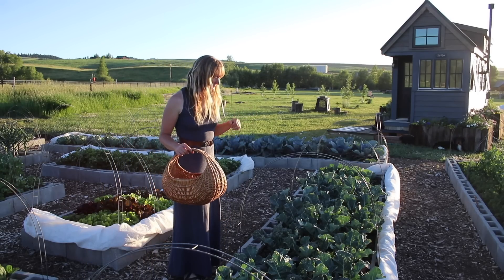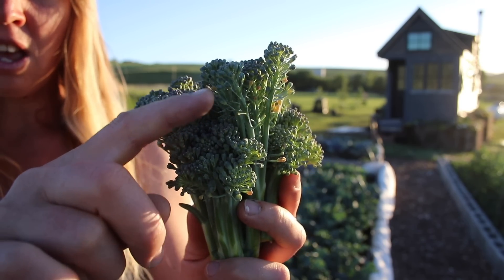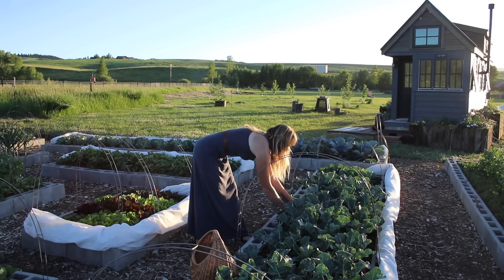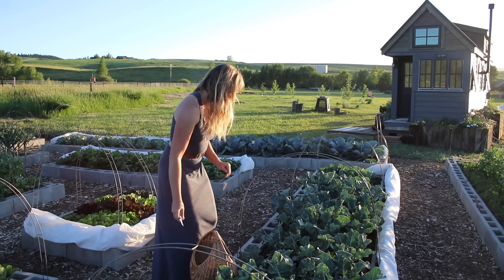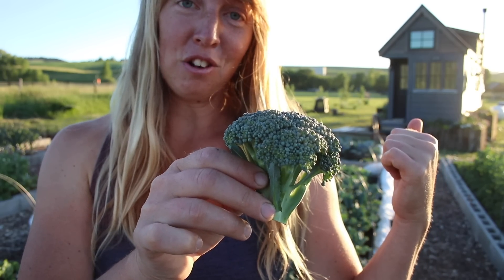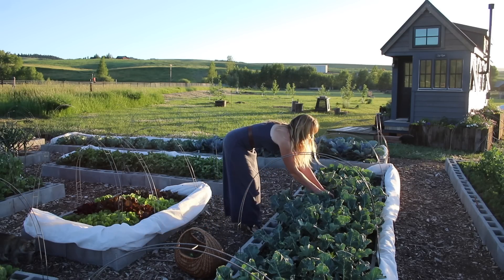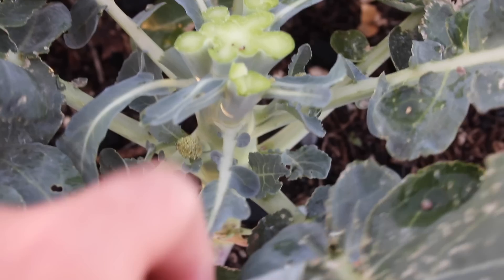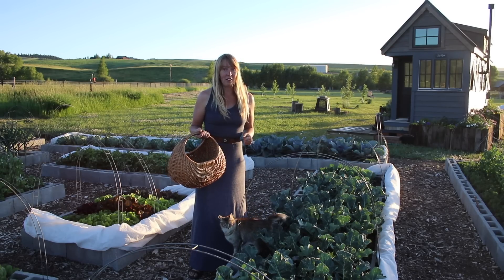How Do You Know WHEN to Harvest Broccoli? Tiny House, Big Garden Producing Food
When should you pick broccoli? Will it keep getting bigger if you wait longer?